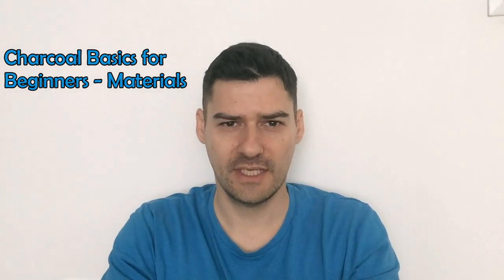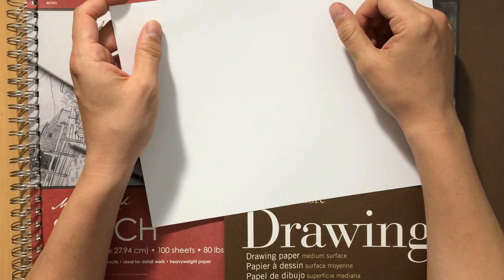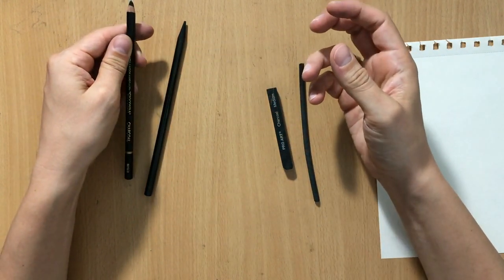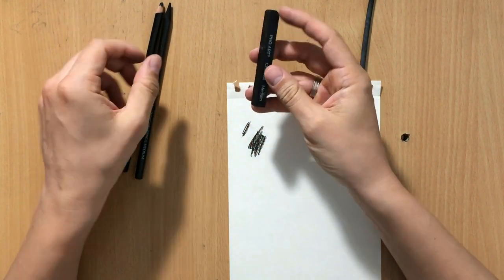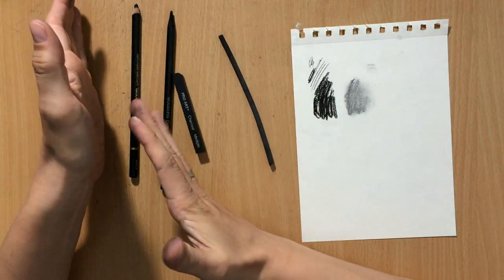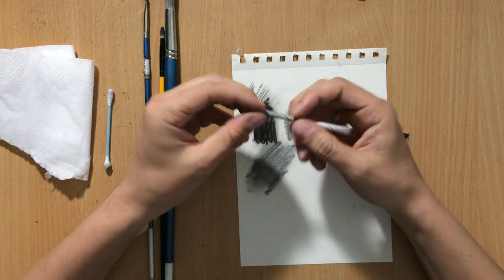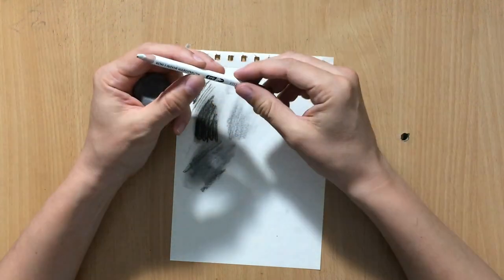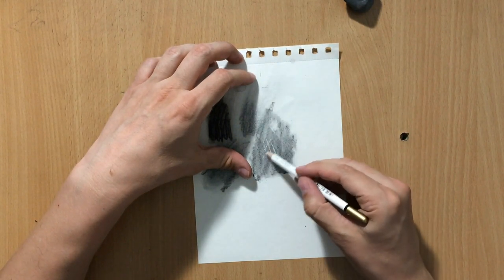Charcoal Drawing Basics For Beginners - Materials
This is the first video in the Charcoal Basics series. For now I'm just gonna talk about the drawing materials.